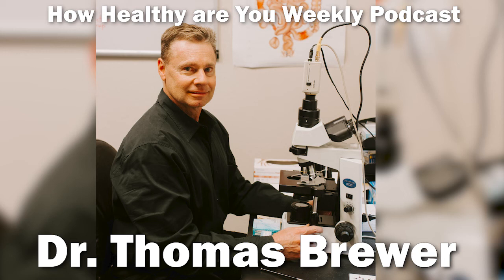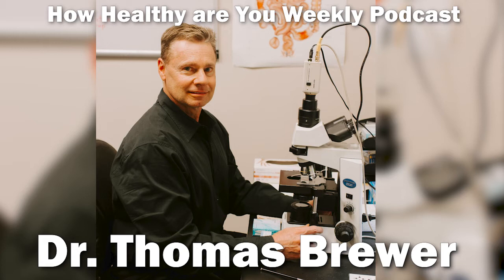01 18 2021 #73 Enzyme Activity Levels & Sterol Max Sprouts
Dr Thomas Brewer's How Healthy Are You Weekly Podcast